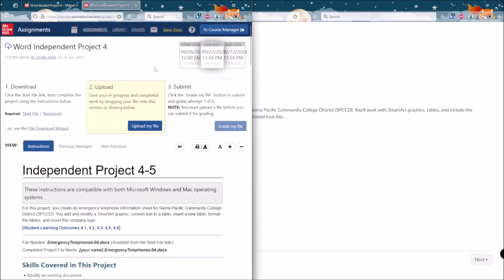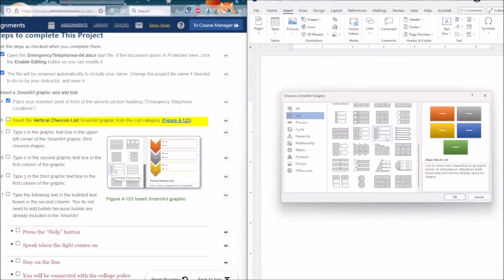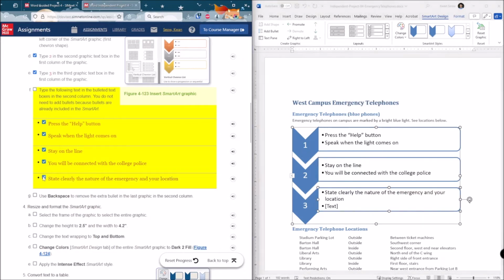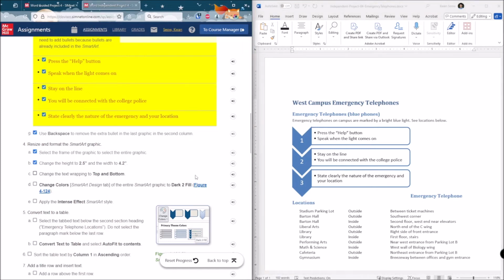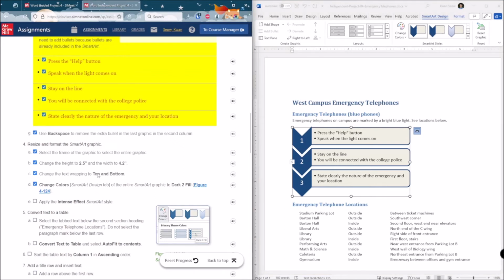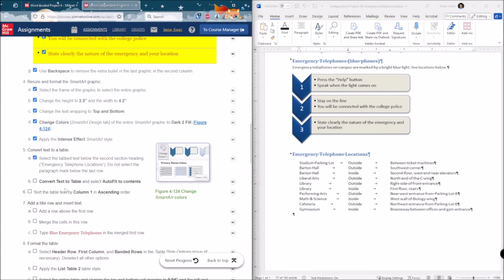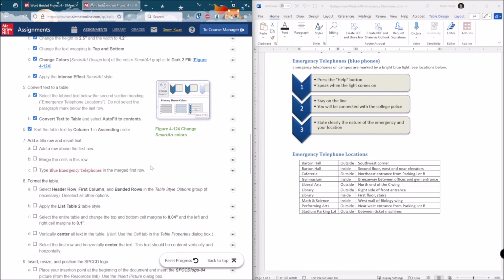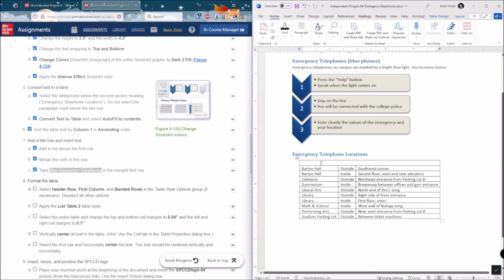IS 16 Project 4 Preview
For Clovis Community College Students